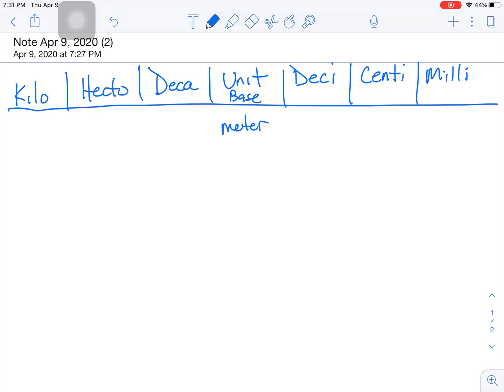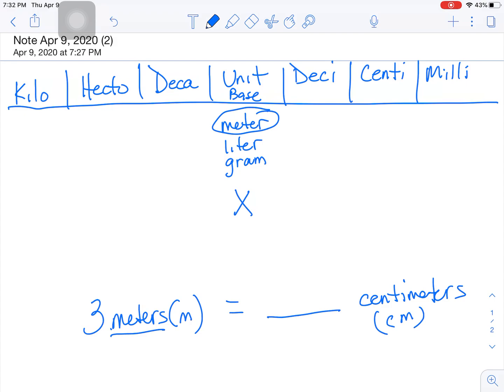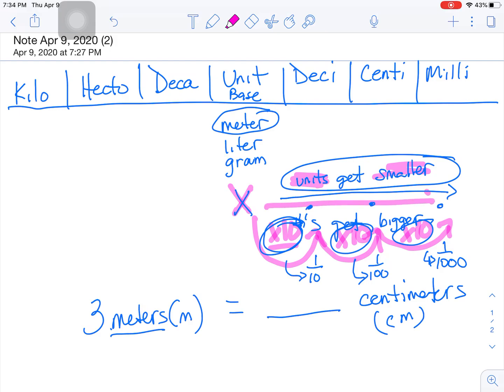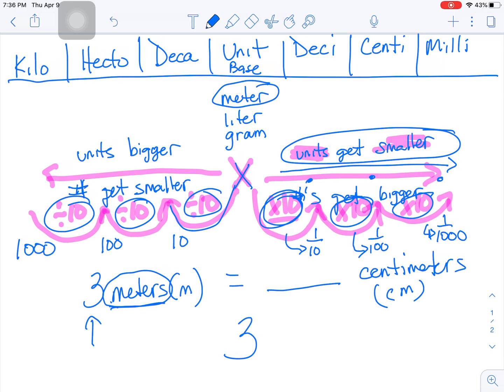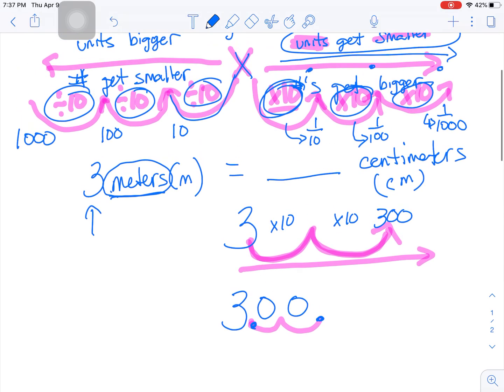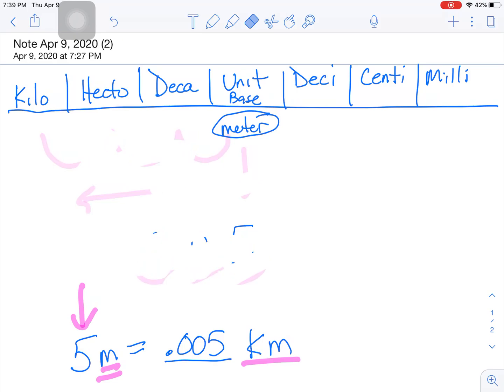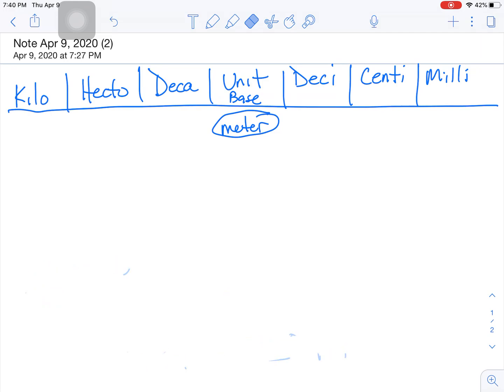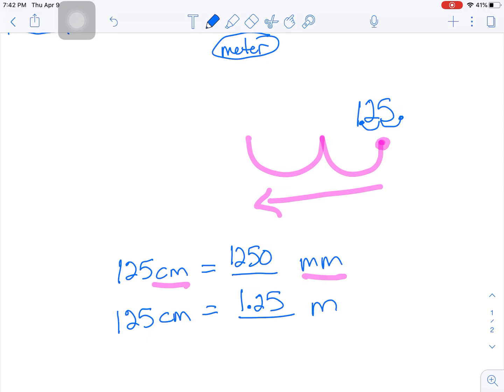Metric System using chart to convert